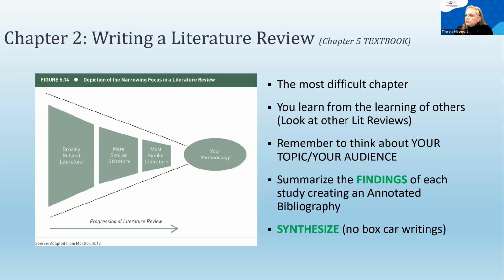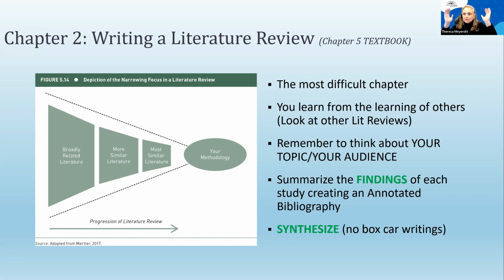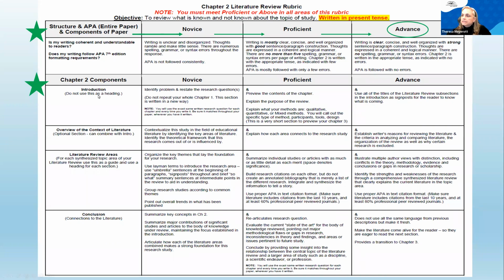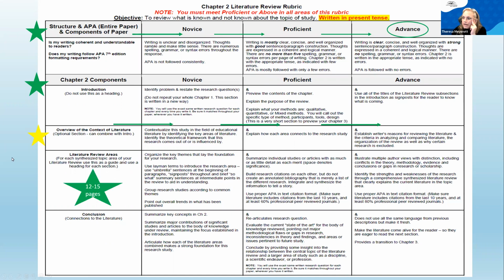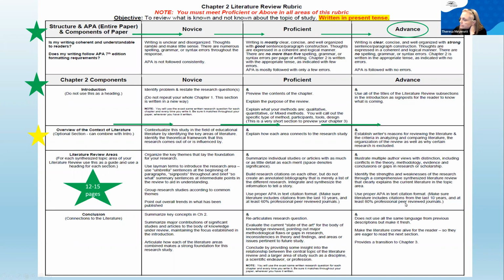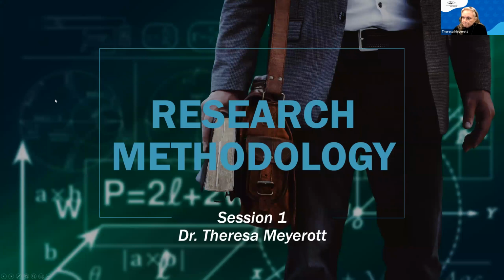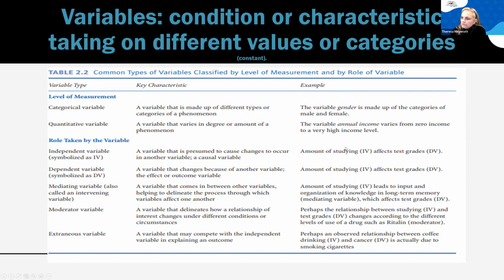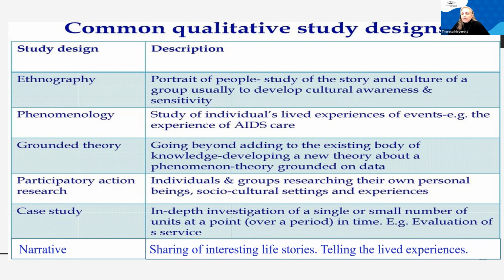Flavor professor on Literature Review